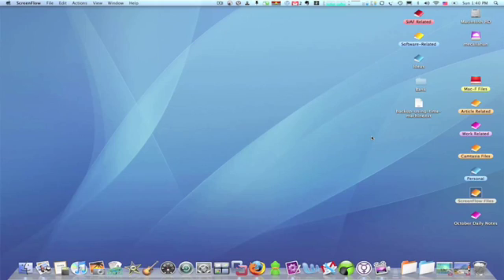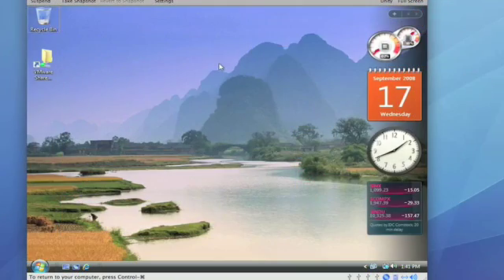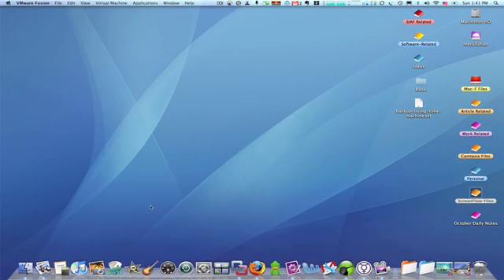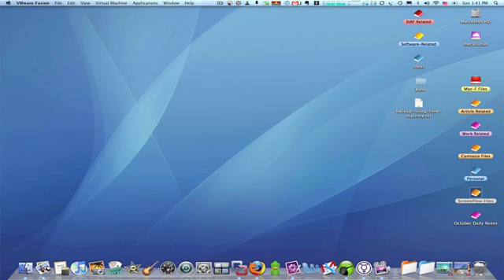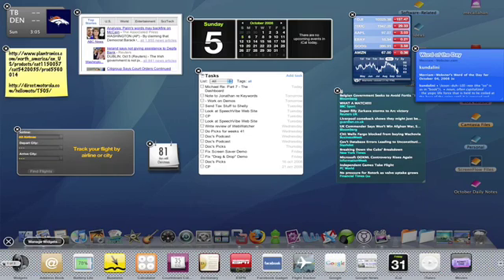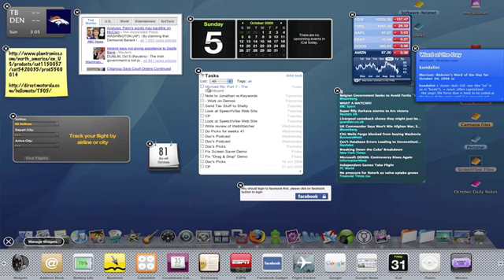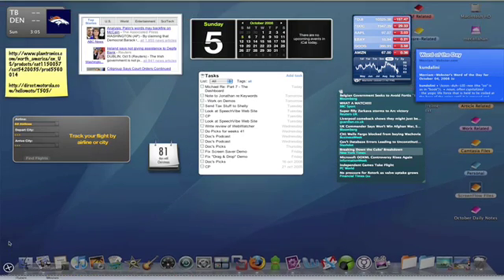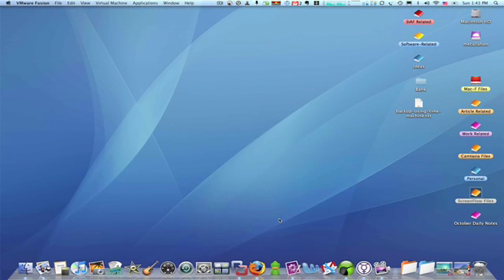Take a look behind the Mac dashboard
The Mac Dashboard is the approximate equivalent of the Sidebar that made its first appearance in Windows Vista.  A Internet tutorial by butterscotch.com.